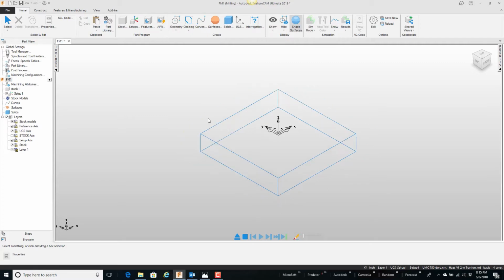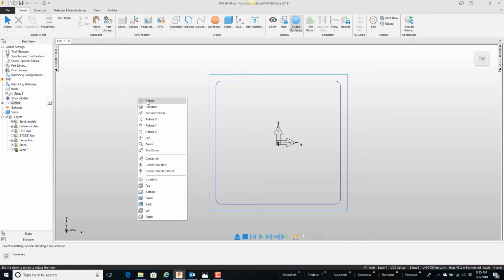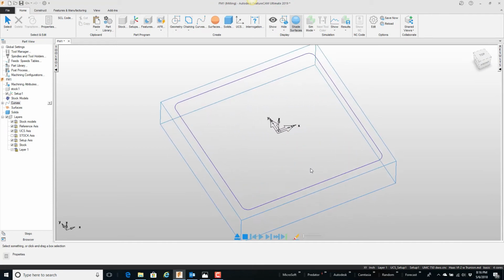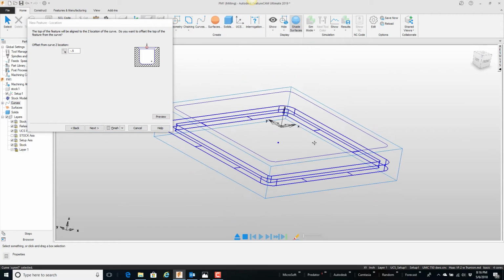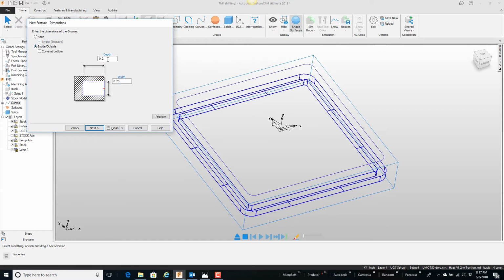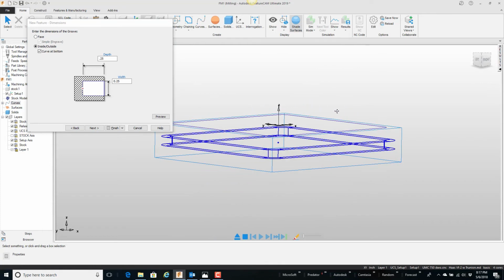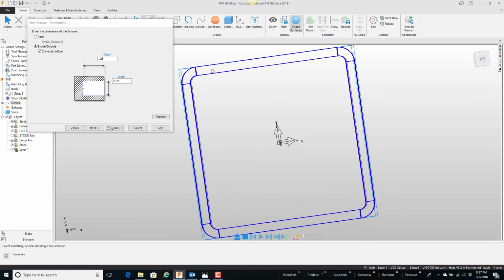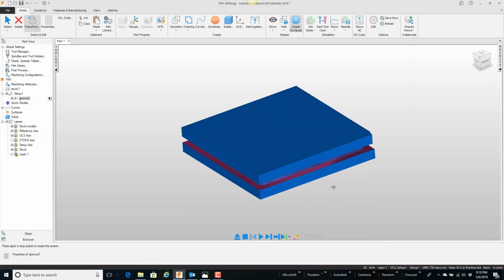Working with Inside/Outside Grooves in FeatureCAM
Use a woodruff cutter to cut a groove around the outside of a part in FeatureCAM.